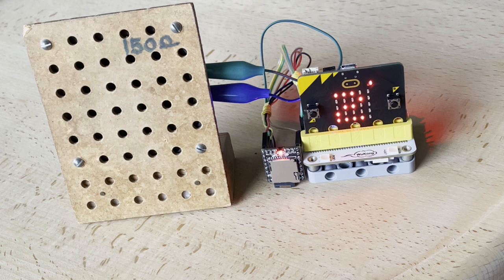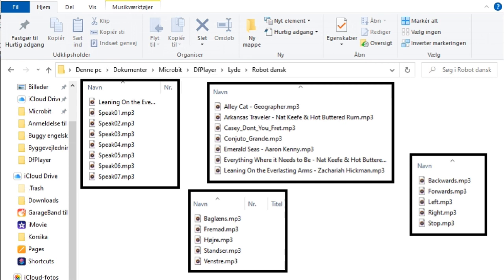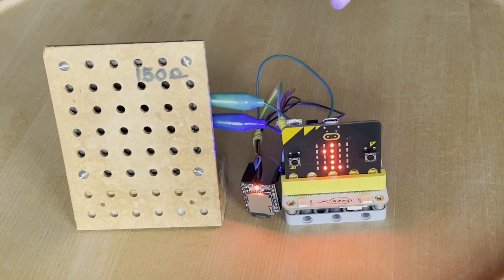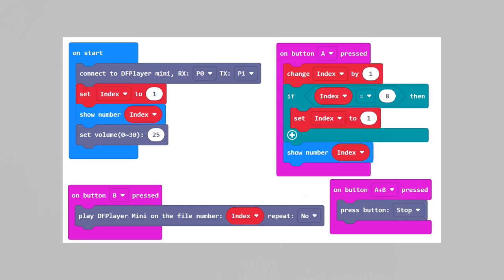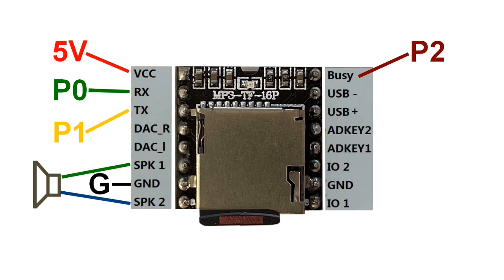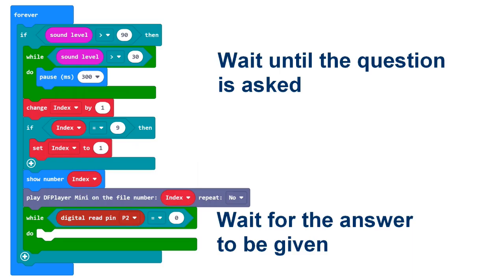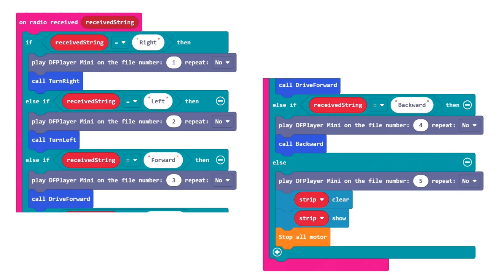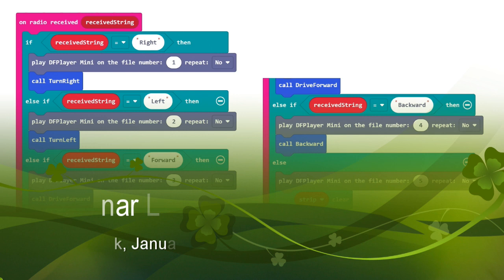DFPlayer and Micro:bit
This video shows how to control the playback of sounds and music from an SD micro memory card using Micro:bit and DFPlayer mini. If you want to change the files on the SD card, it is a good idea to switch off the power to the device in the meantime - otherwise it is not certain that the changes will take effect.
The function "Loop play all the files in the SD card" from the DFPlayer extension which is used does not seem to work. The same applies to several other functions.